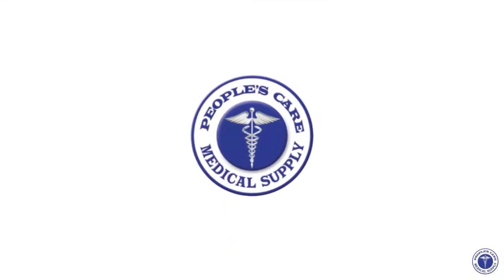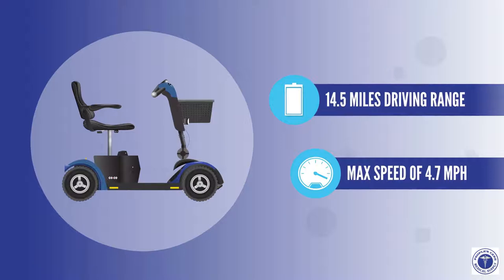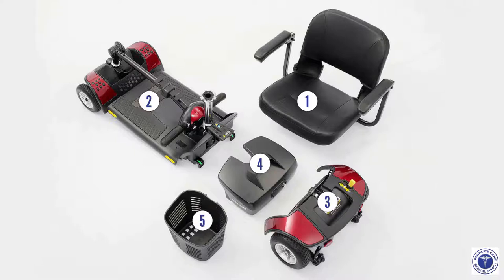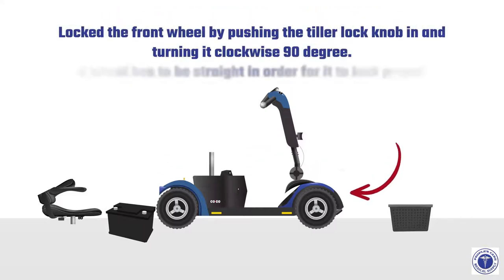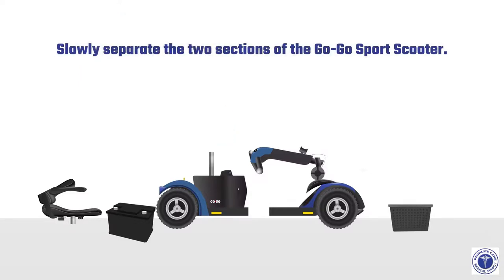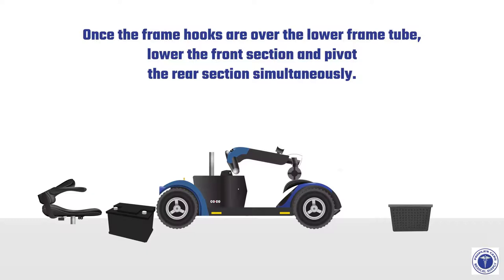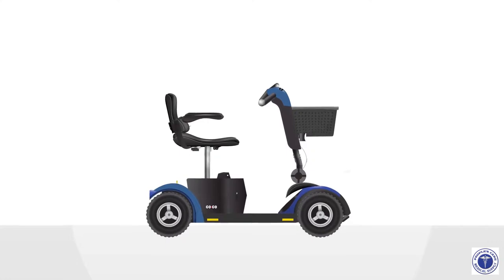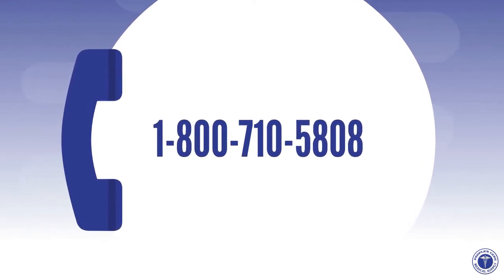How to Dissemble Pride Go-Go Sport Scooter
Learn how to take apart the Pride Go-Go Sport Scooter, easy disassembly and reassemble under 2 minutes offering feather-touch disassembly. The Go Go Sport is the perfect choice for the adventurer in you! Whether you are traveling close to home, on a trip or to the mall, whatever your need is, travel has never been easier! Scooter disassembly is a breeze. Five lightweight pieces break down for fast transport from fully ridable to fitting comfortably into most car trunks.